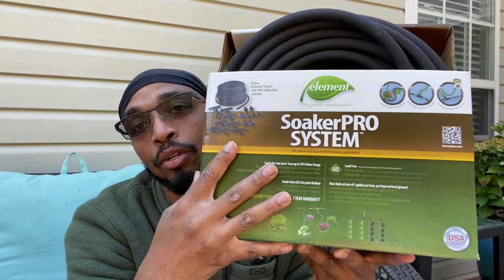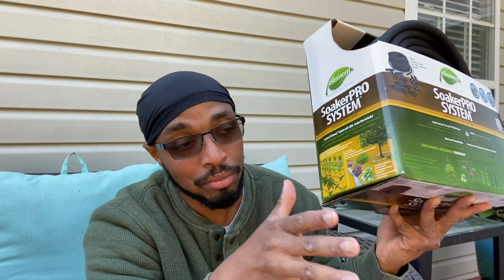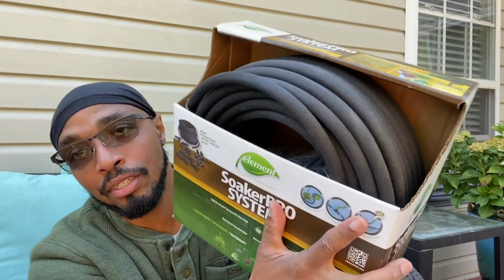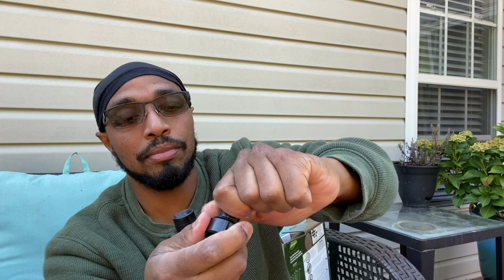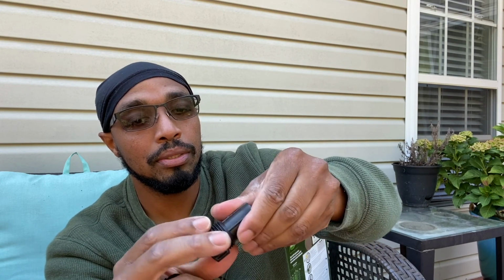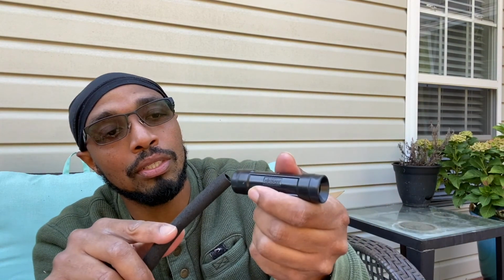ABOVE GROND IRRIGATION PROJECT FAIL...WATER LEAKS FROM HOSES SOAKER PRO SYSTEM